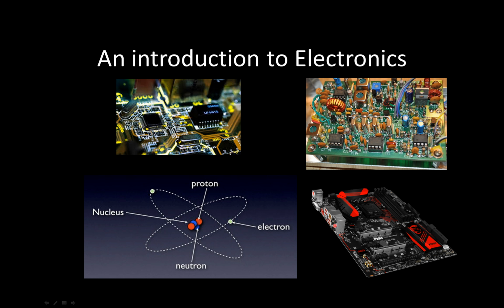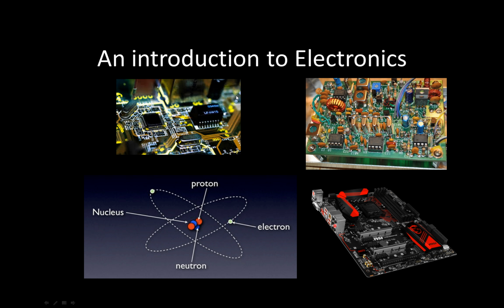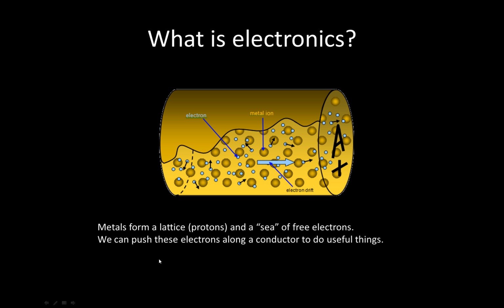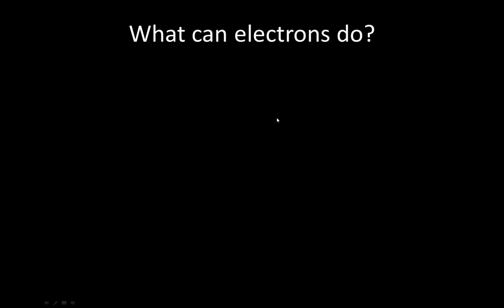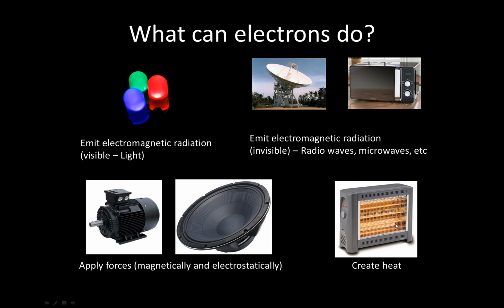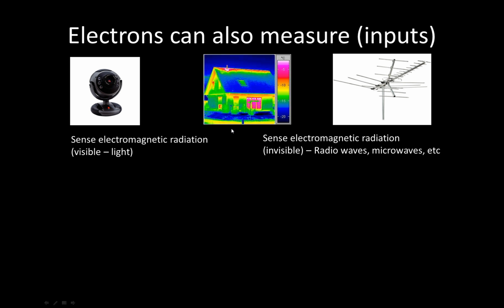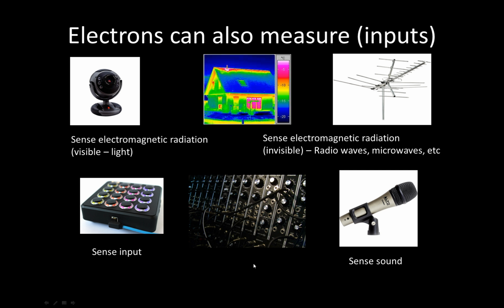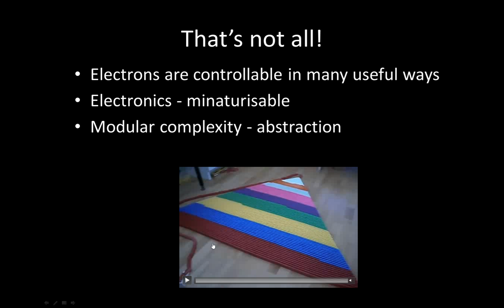A high level introduction to Electronics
A short lesson demonstration that I did on what Electronics is and why it is so useful and pervasive.